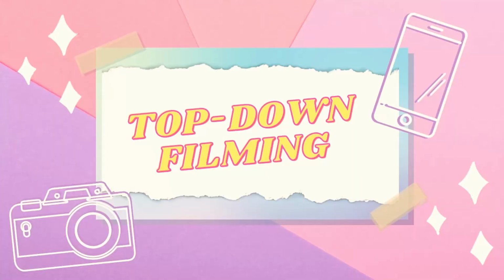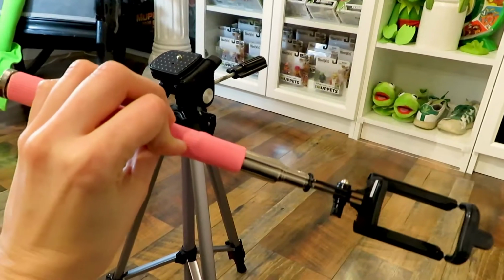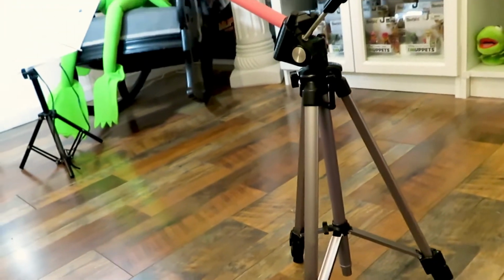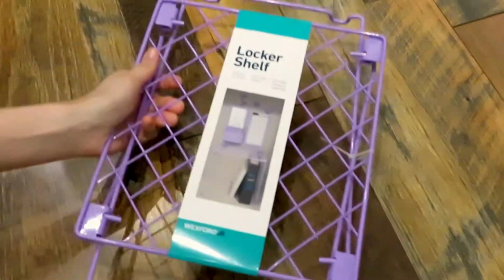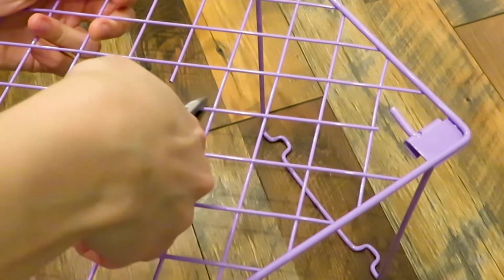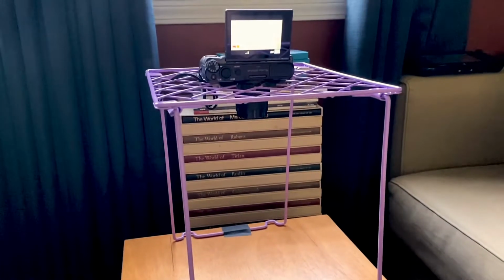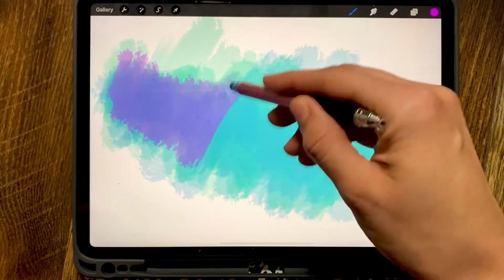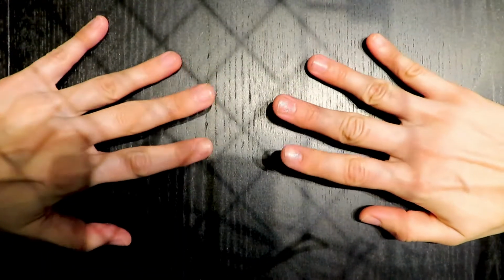Easy overhead camera setup for filming with phone OR digital camera!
Filming overhead angles for craft tutorials, product reviews, nail art,  and drawing or journal with me videos can actually be really affordable and easy to do!  This video will show you two different ways to achieve that birds-eye-view angle with rigs that are easy to set up, portable, and compatible with smart phone cameras AND vlogging cameras.    Making videos without showing your face is a lot easier if you have a reliable camera set-up for filming your hands.

I'll be getting back to filming art and craft videos soon, but I figured I'd throw this information out there for anyone who's starting a Youtube channel in 2020 and needed some tips on overhead filming rigs.